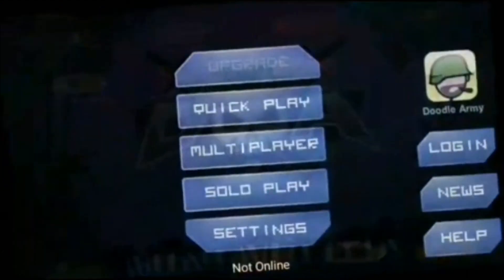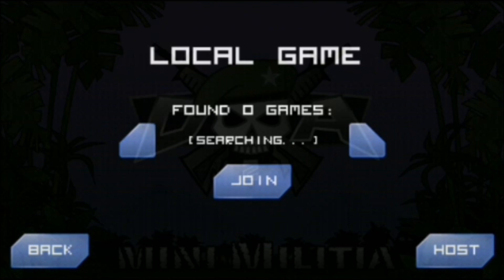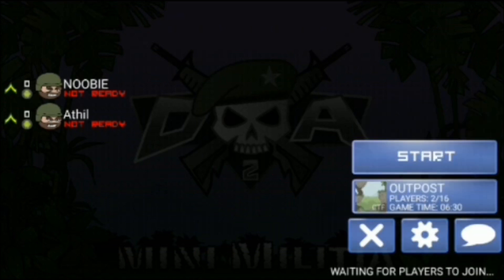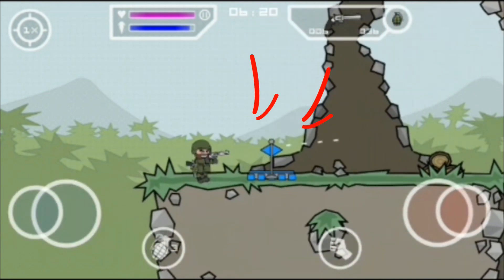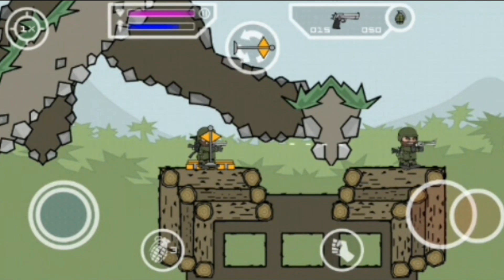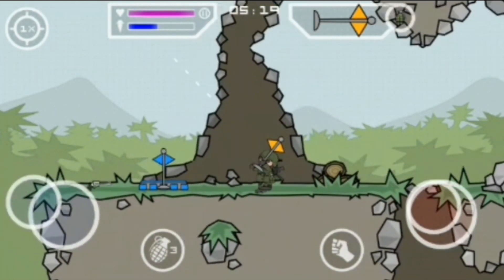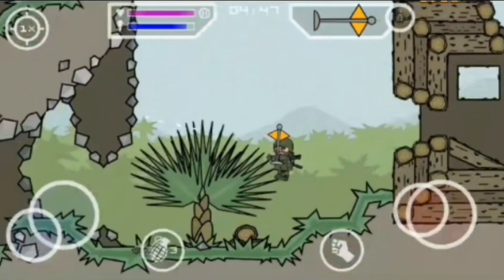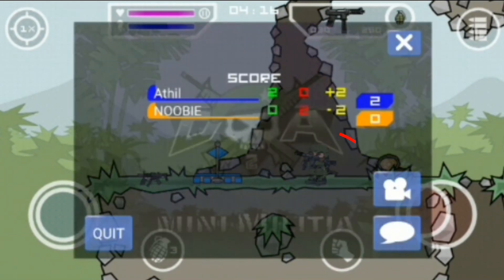How to play mini militia Capture the Flag mod new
Mini militia
Hey friends
whats up?

In this video i am going to show you how to play mini militia ( New flag Version). I get this version 3 weeks before. This new version of mini militia is a superb shooting game which can play multi or single player.Watch this video on how to play for more INFO!